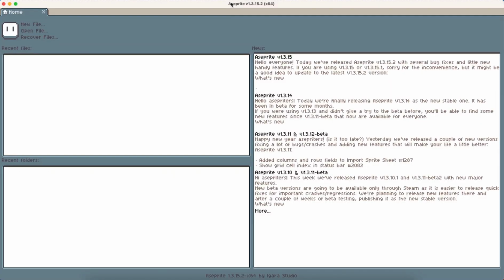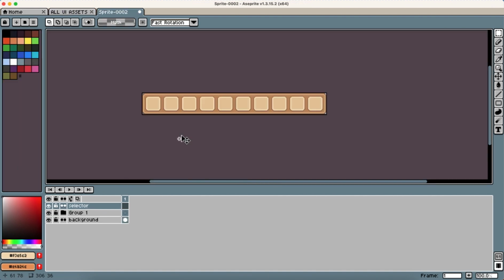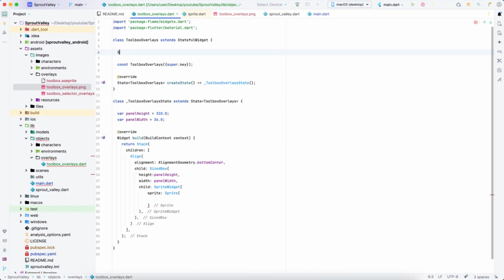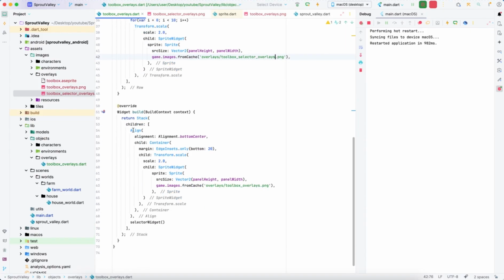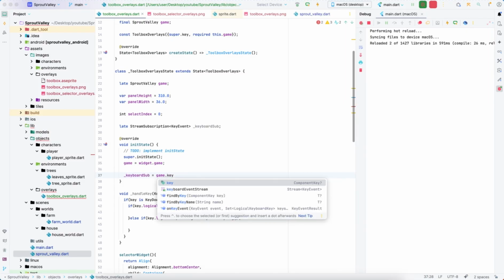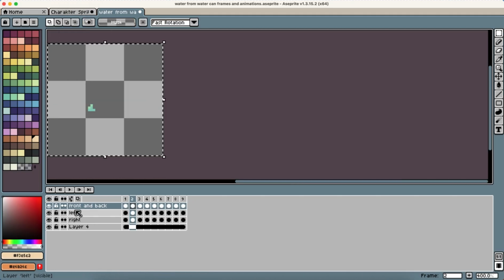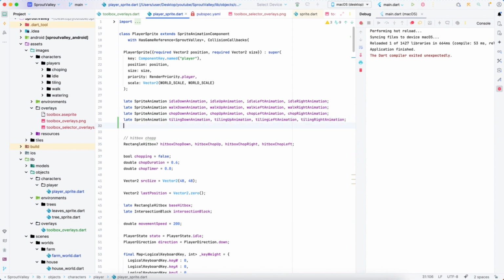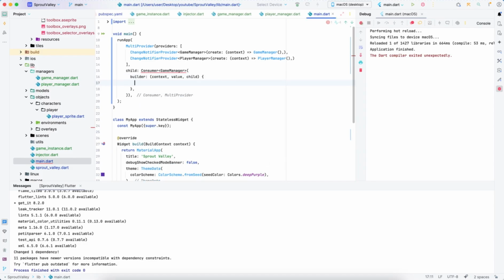🌱 Sprout Valley Devlog #9 – Toolbox Item Overlays Flutter Flame! 🚜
Welcome to the Sprout Valley Devlog! 🎮
In this first episode, I’ll take you through the early process of building a Stardew Valley–style farming game using Flutter & Flame Engine. We’ll cover:

--- Toolbox Item Overlays ---

If you love pixel art, farming games, or want to learn how to make games with Flutter, this is a must-watch! 🔥

📌 Tech Stack:

Flutter
Flame Engine

💬 Share your ideas and feature suggestions in the comments!